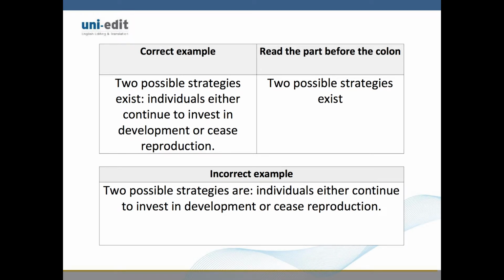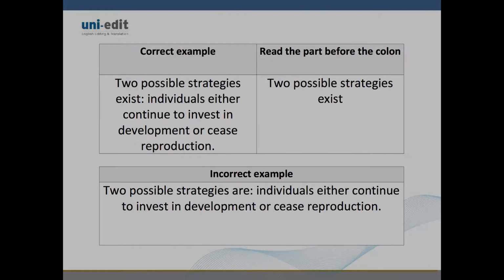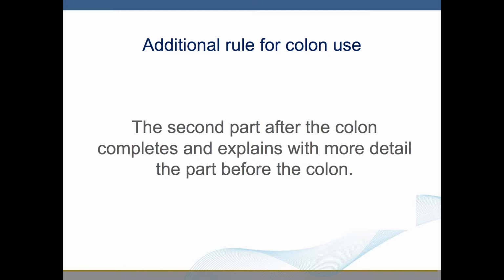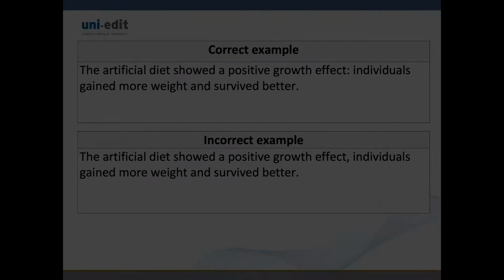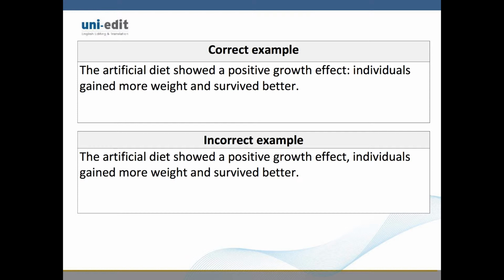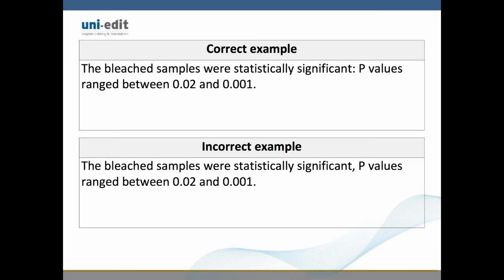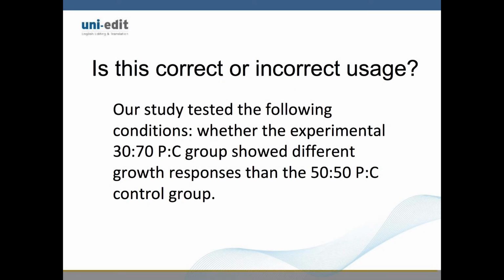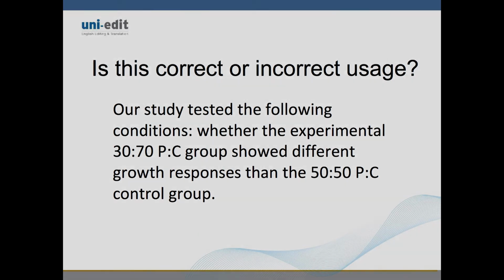How to use a colon to join mutual content? Top writers use these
How to use a colon to join mutual content? How to use colons in academic writing? How can colons be used to join to like statements?

段落

0:00 Colons for mutual content
0:38 Before the colon
1:03 Colon usage examples
1:44 After the colon
3:01 Quiz: Does this sentence use a colon correctly?

短片內容

Hello, everyone. This is Emily. I'd like to welcome you to this uni-edit video.

How do I use a colon to join mutual content?

A good metaphor for the colon is a gate on a fence. It connects two closely related spaces, yet there is a clear separation between the two locations. Let's look at how we can join two sentences by mutual content using a colon.

The main rule behind this usage of the colon is ensuring the part before the colon sounds like a complete sentence. A good way to check to see if your colon use is correct is to imagine just the first part before the colon. If it sounds complete, you have used the colon correctly.

Let's review some examples to explain what we mean.

Correct example:
Two possible strategies exist: individuals either continue to invest in development or cease reproduction. Read the part before the colon: "two possible strategies exist." Yes, this sounds like a complete sentence.

Incorrect example:
Two possible strategies are: individuals either continue to invest in development or cease reproduction. Incorrect because the terms before the colon do not form a complete sentence.

An additional rule for colon use is that the second part after the colon completes and explains with more detail the part before the colon.

Correct example:
The artificial diet showed a positive growth effect: individuals gained more weight and survived better.

Incorrect example:
The artificial diet showed a positive growth effect, individuals gained more weight and survived better. Incorrect because this uses a comma splice and creates a run-on sentence.

The bleached samples were statistically significant: p-values ranged between .02 and .001. A colon is preferred over a semicolon because the second sentence completes and explains the first sentence.

Incorrect example:
The bleached samples were statistically significant, p-values ranged between .02 and .001. Incorrect because this uses a comma splice and creates a run-on sentence.

Is this correct or incorrect usage?
Our study tested the following conditions: whether the experimental 30:70 P:C group showed different growth responses than the 50:50 P:C control group. Let's check the first part to see if it sounds like a complete sentence. Our study tested the following conditions. Yes, it sounds like a complete sentence.

Once again, this is Emily from uni-edit. We hope you enjoyed this tip. Have a wonderful day!

播放清單

征文提供研究者服務選項

征文提供學術研究人員首屈一指的科學、技術及學術英文編修與翻譯的語言服務

WRT016